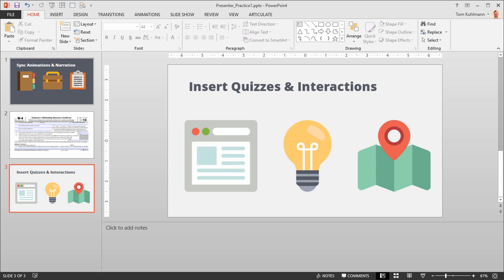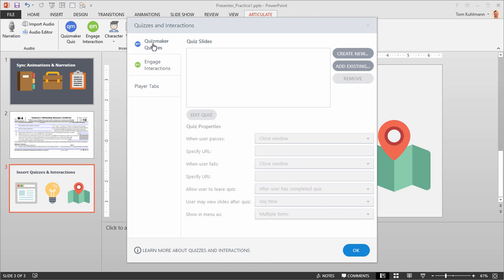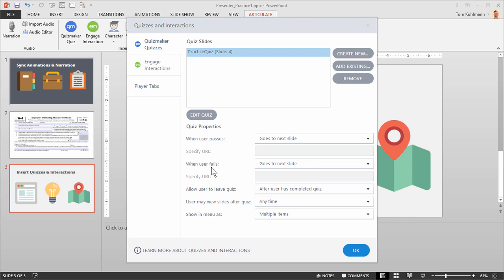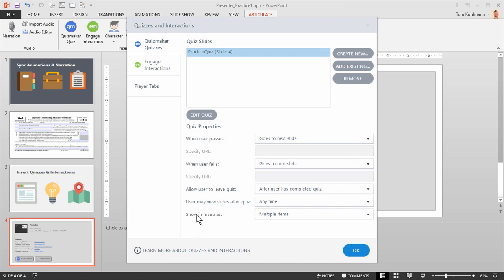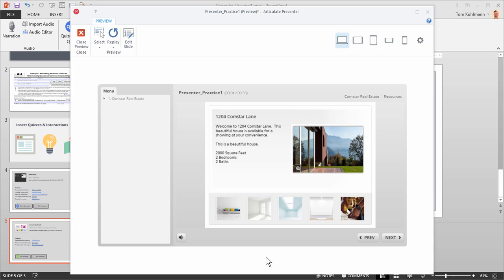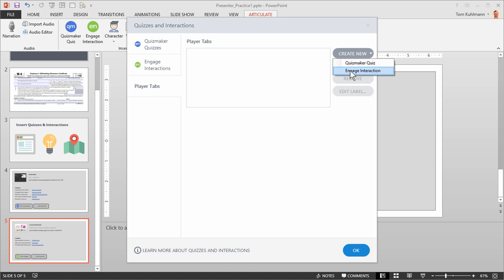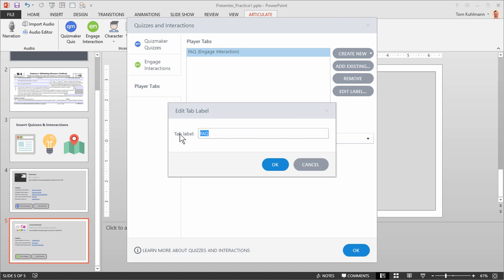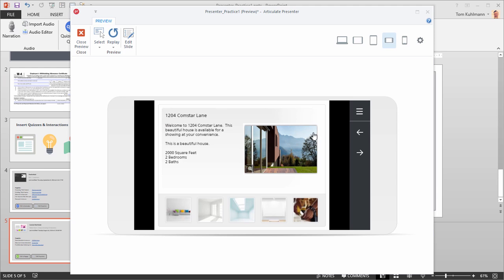Articulate 360 Tutorial: How to Insert Quizzes & Interactions into Your Slides Using Presenter 360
In this video we'll show you how to insert Quizmaker 360 quizzes and Engage 360 interactions into your PowerPoint slides using Presenter 360.